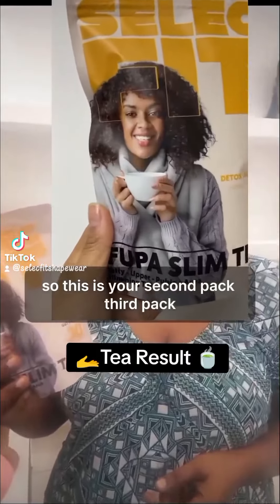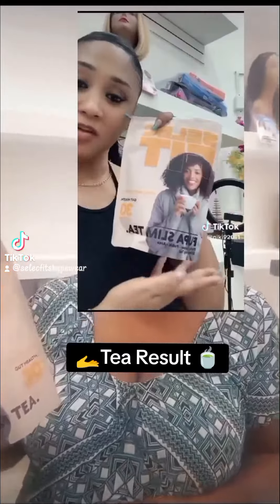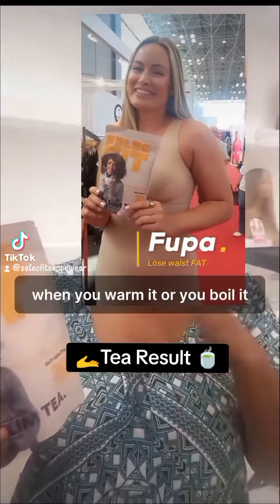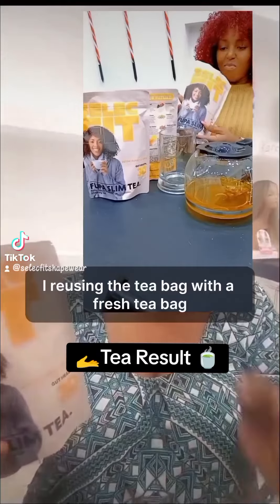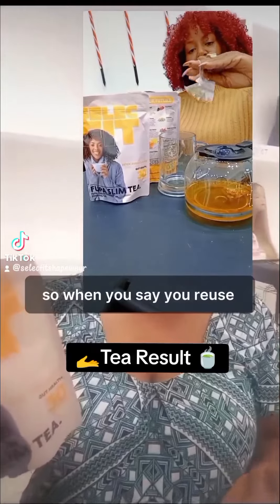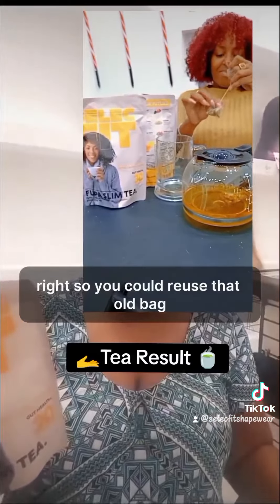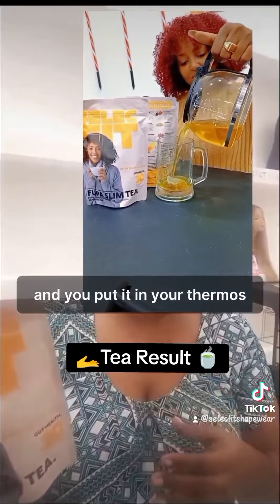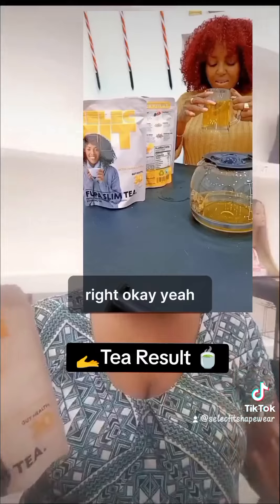Selecfit FUPA slimming tea..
Lose inches on your waist and keep your thighs and Butt..